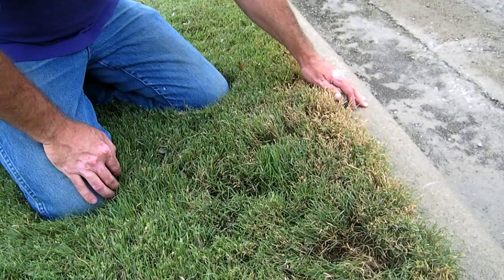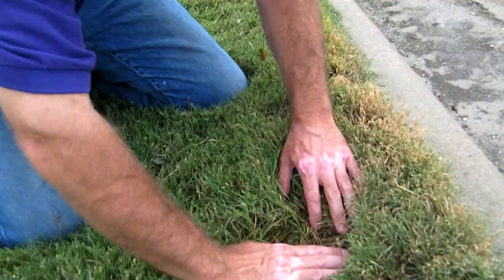Checking for Chinch Bugs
Dan Weaver, TMCNP, of Weaver Plant Nursery shows how to check for chinch bugs and what they actually look like.